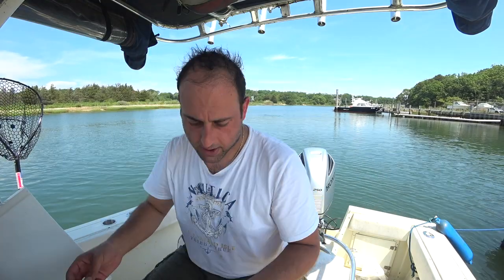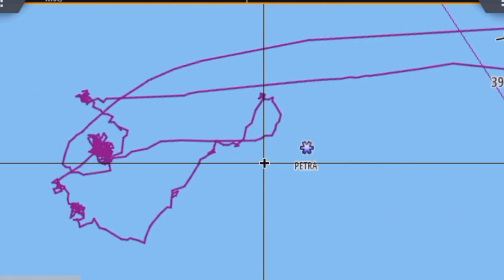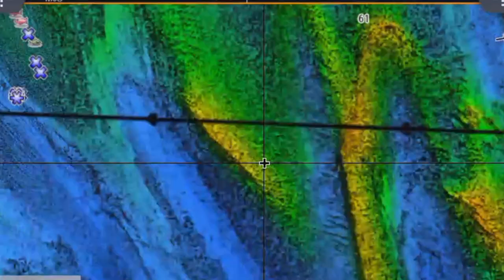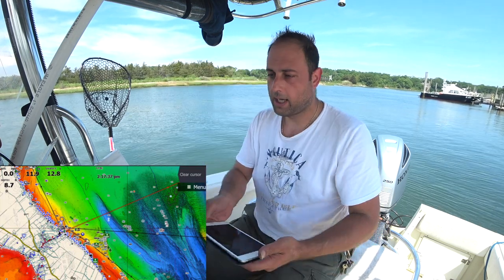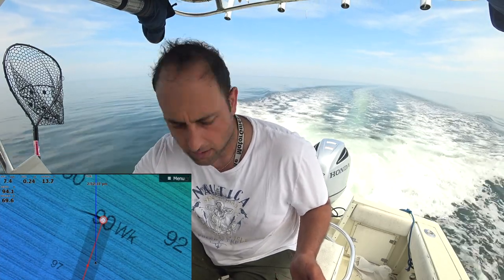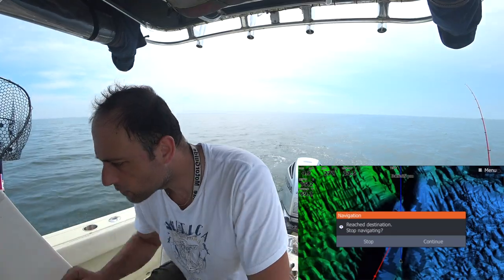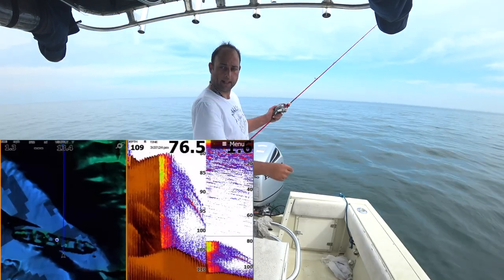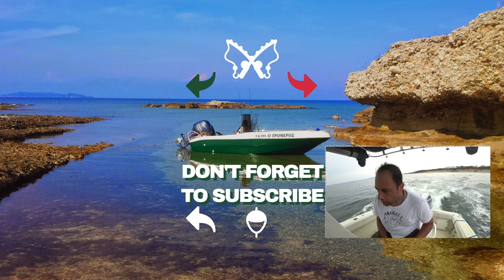Strikelines 3D map review for long island sound. w/subs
In this video you can see what Strikelines 3D maps can actually do, and how they change the appearance of your Sonars.

Also i will try to verify two random wrecks that they are near the mattituck inlet.

If you ever wonder if you should buy this maps check out this video.

If you like to view the ocean side 3D map from Montauk point to cape may click the following link.

Click 👍  if you liked this video.